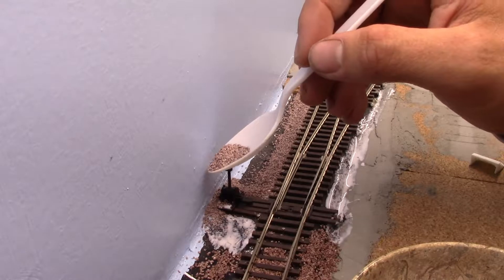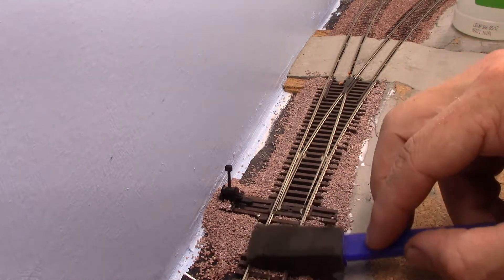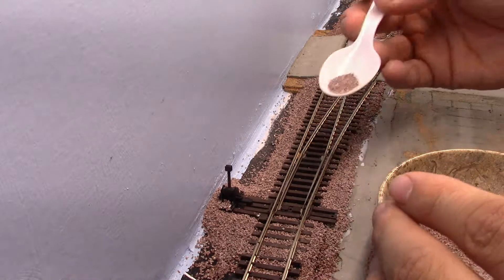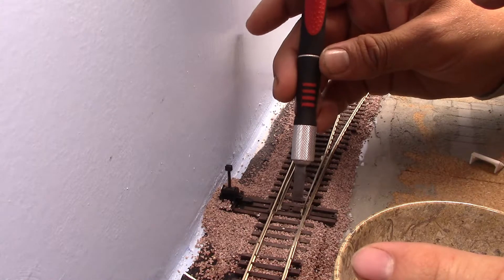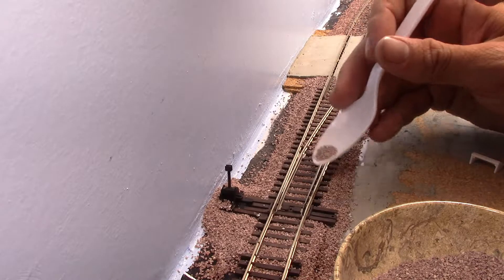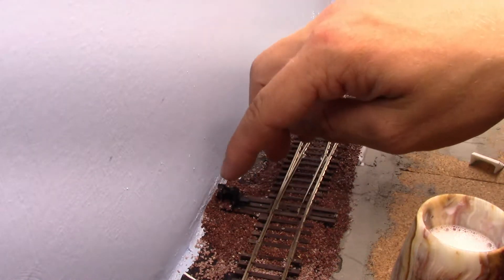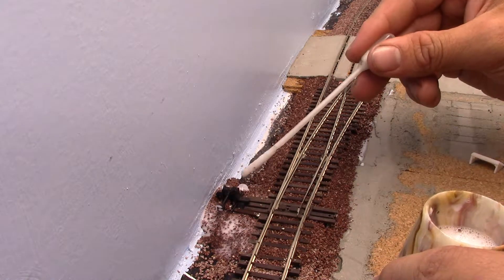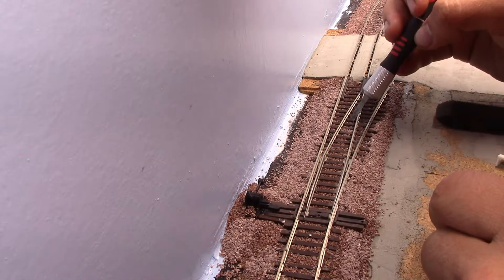How to Ballast Trilogy: Part 3 Turnouts and Switches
Now it is time for part 3 of the ballasting trilogy.  Today we will ballast a turnout/switch for my model railroad.